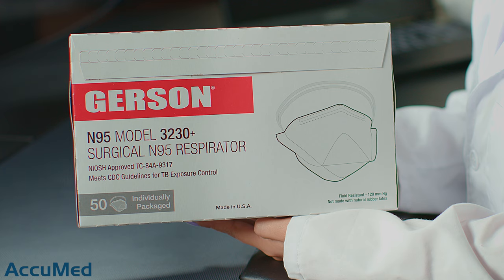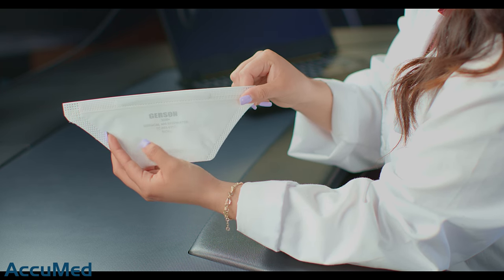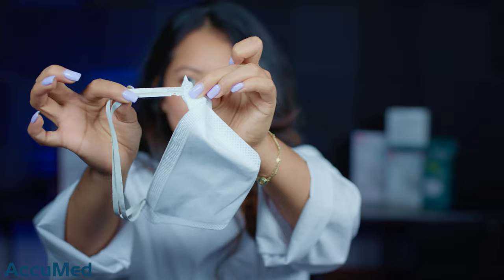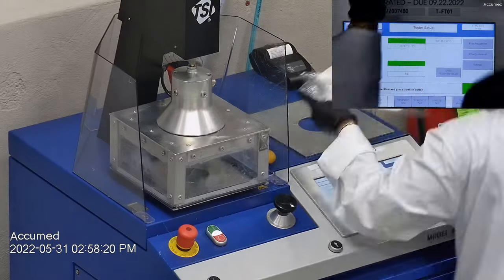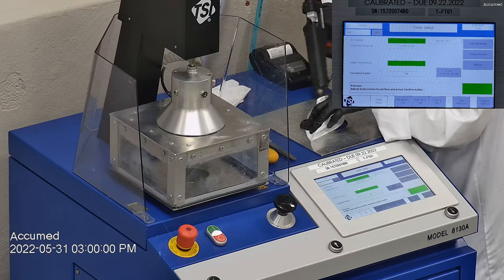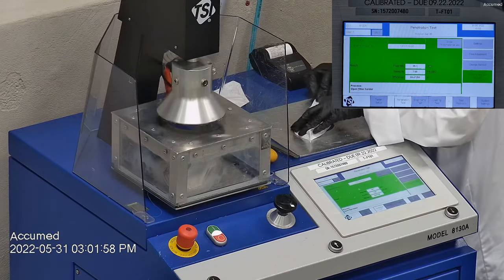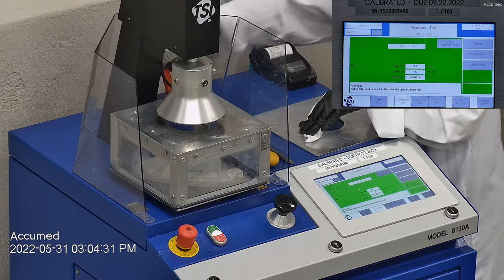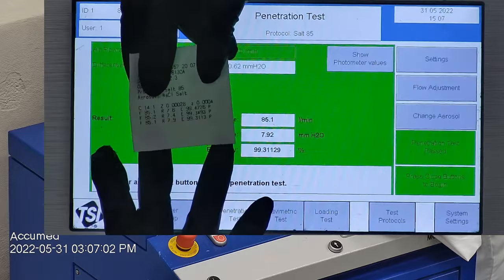Gerson 3230+ N95 Respirator Mask Review Using NIOSH N95 Testing Standard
Gerson 3230 N95 Respirators are manufactured in USA